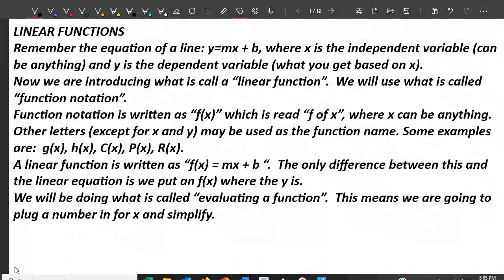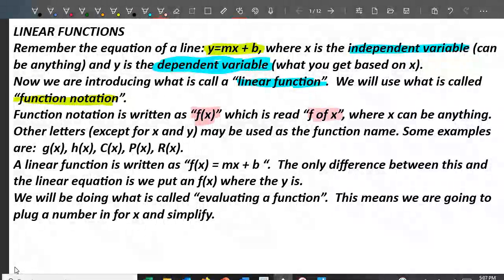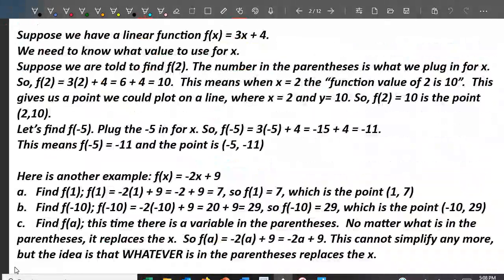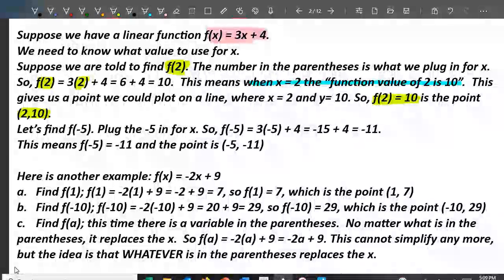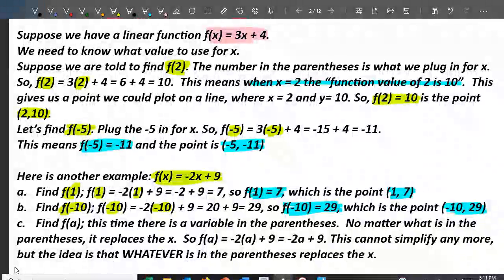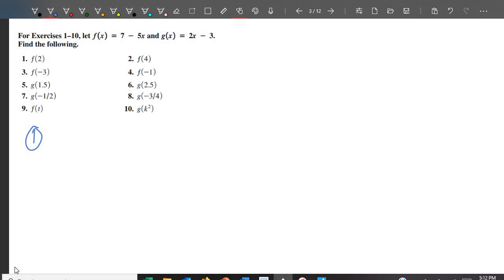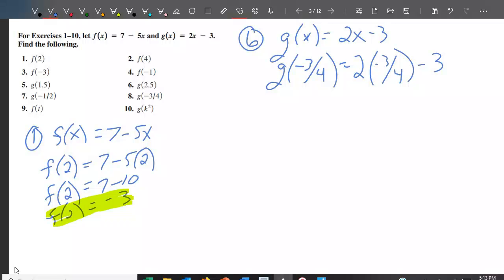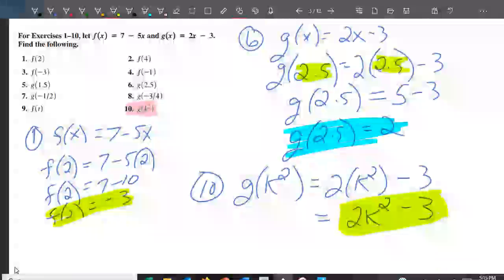FUNCTIONS - AN INTRODUCTION